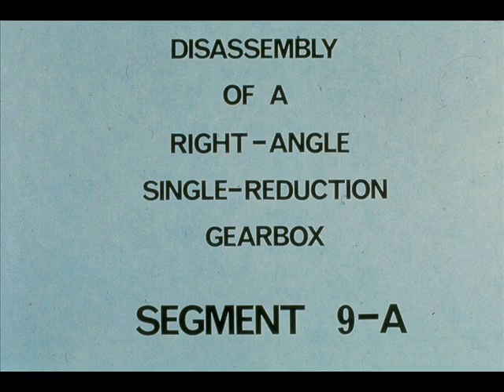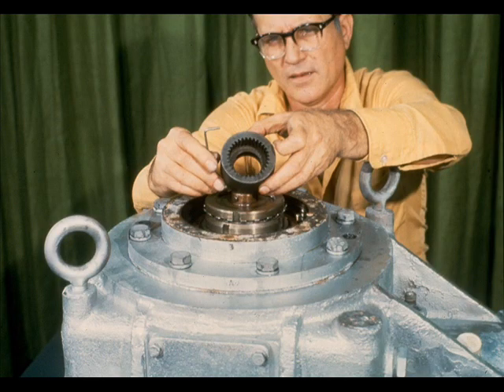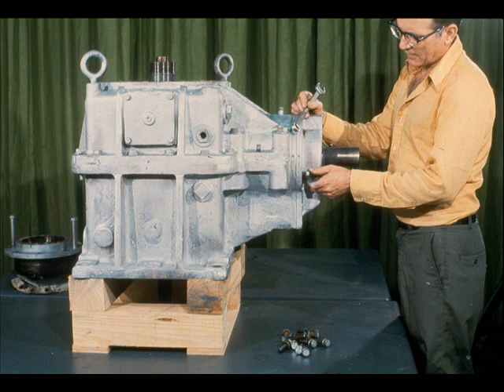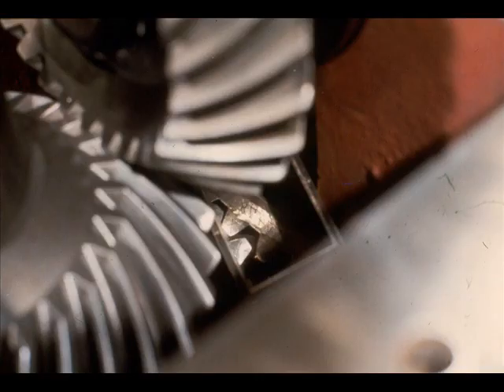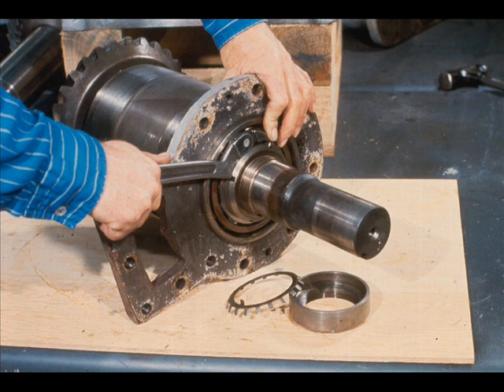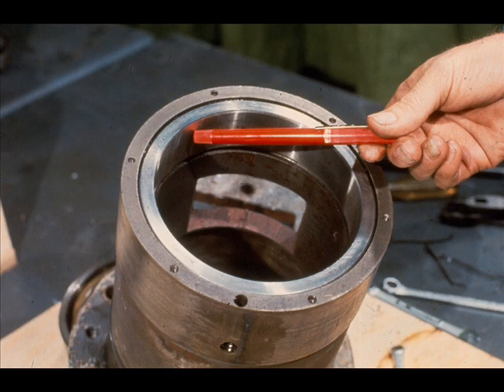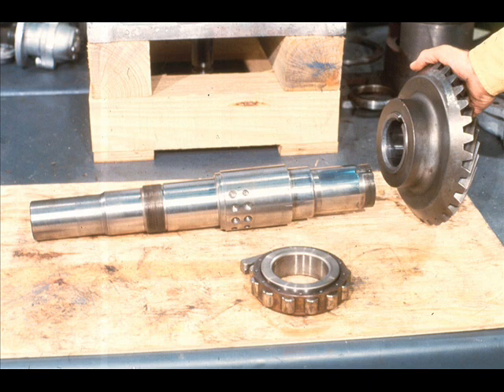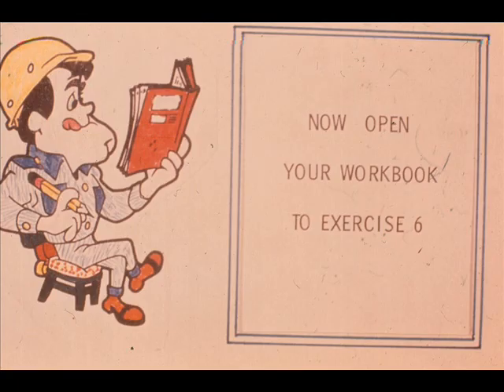Gearbox | Gearbox Part 6 | Gearbox Overhauling | Gearbox Working | Gearbox Repair | Gearbox Types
Gearbox Part 6
Gear Boxes Module 4.71 Slide 9 - 9
Segment 9-A
Disassembly of a Right Angle Single Reduction Gearbox.